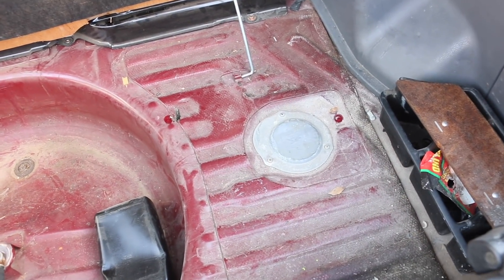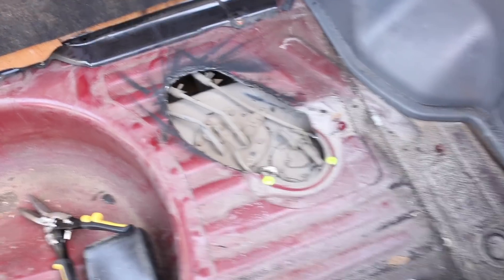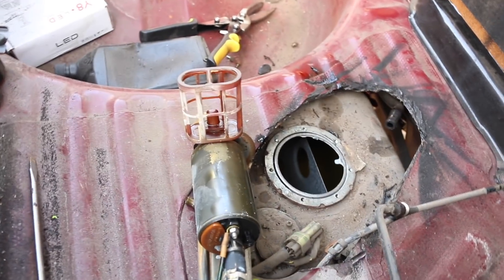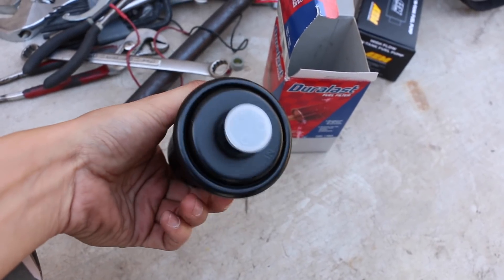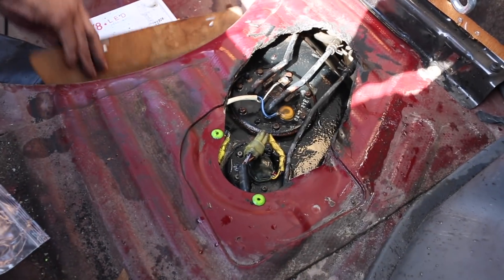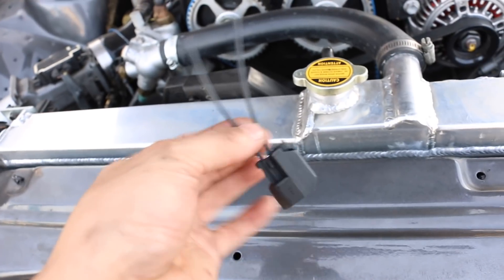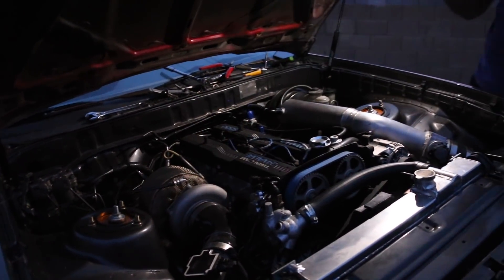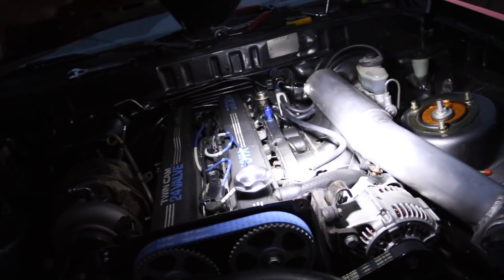MK3 SUPRA BUILD, WE'RE FINALLY MAKING SOME BOOST!!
Its been a long time coming, we are finally making some boost in the Supra. Some much needed parts were added to the build!

Equipment:
canon 70D

Intagram: _LFAIG